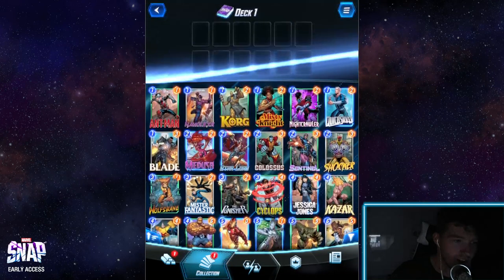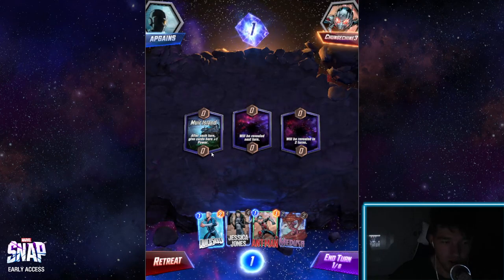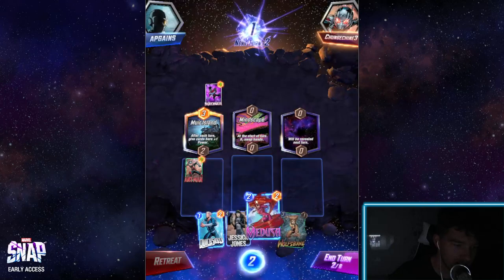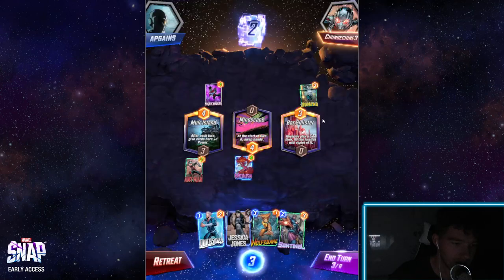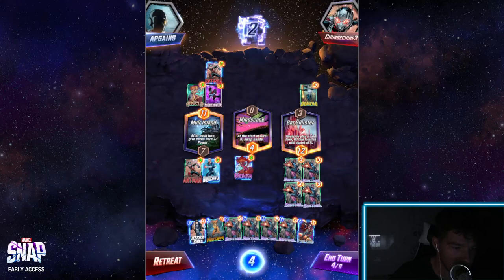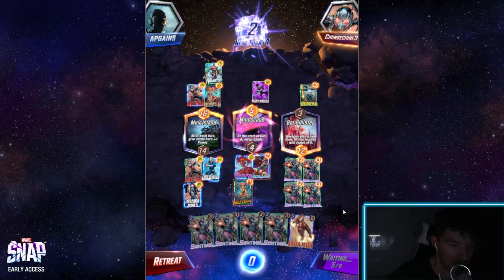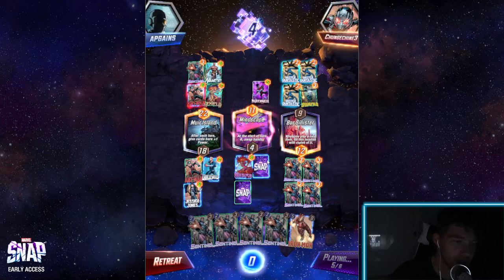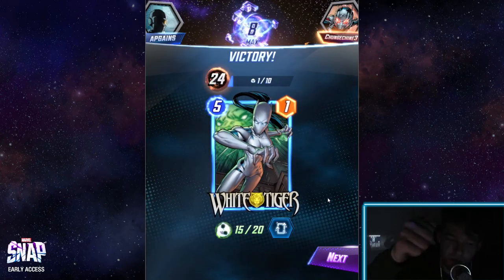Marvel SNAP Tutorial (In 5 Min)